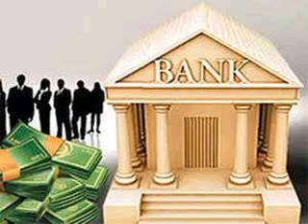JAIIB. Accounting and finance for bankers. Preparation of final accounts.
Lesson about how to prepare final accounts.